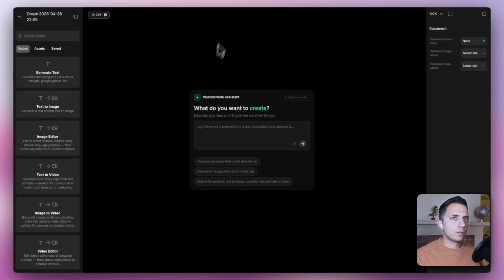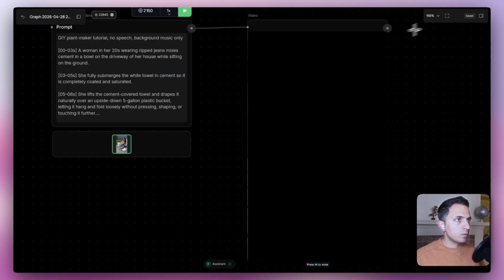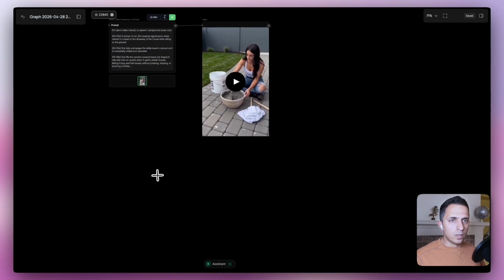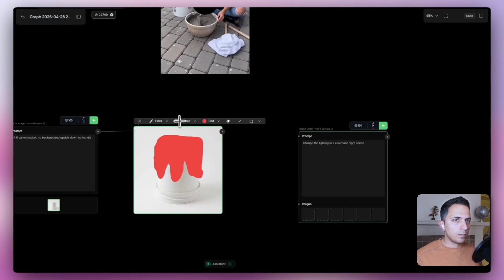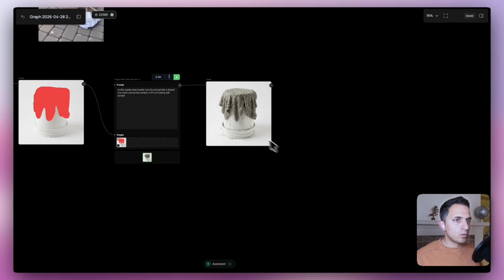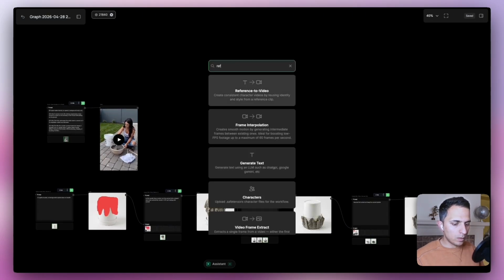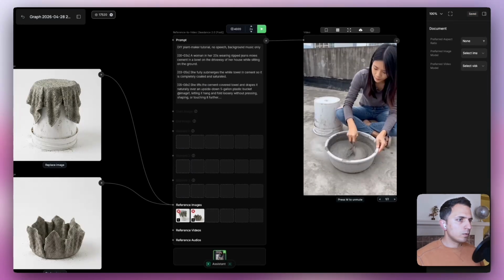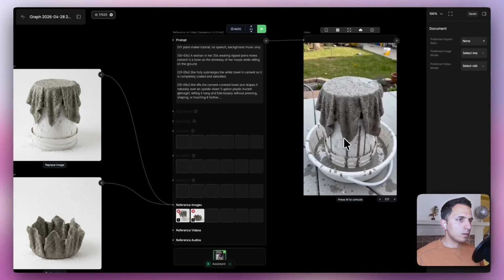How to Make AI Reels for Instagram & TikTok (DIY planter Example)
Want to create viral DIY videos like the planter clips you see all over Instagram—without filming anything?

In this video, I break down how I generated a complete DIY planter video using AI inside Wundernode. From idea to final video, the entire process is automated using a simple workflow you can reuse.

This style of short-form DIY content (planters, crafts, home decor) is consistently getting millions of views—and now you can produce it without a camera.

What you’ll learn:

- How to generate a DIY planter video using AI
- The structure behind viral short-form DIY content
- How to build a repeatable workflow for content creation

If you're interested in AI video generation, Instagram Reels growth, faceless content, or building automated content pipelines—this will give you a practical starting point.